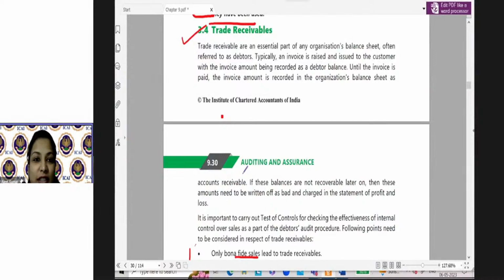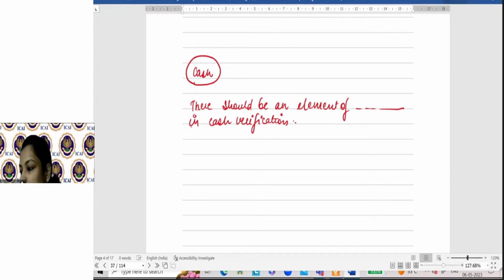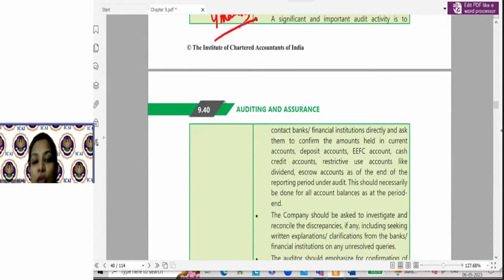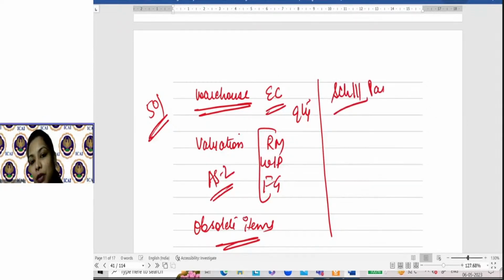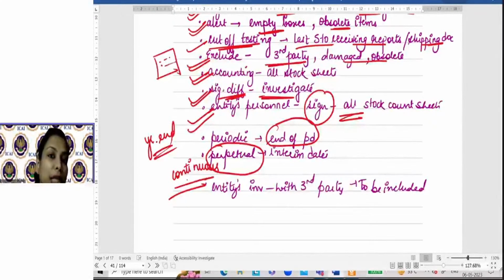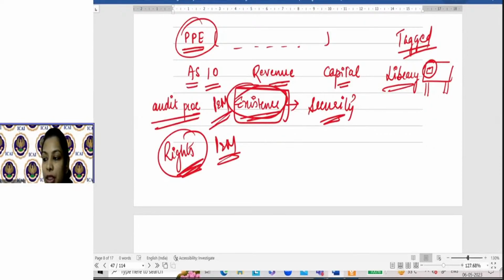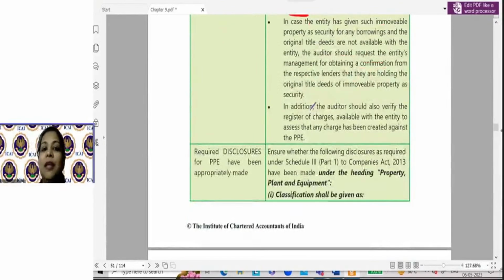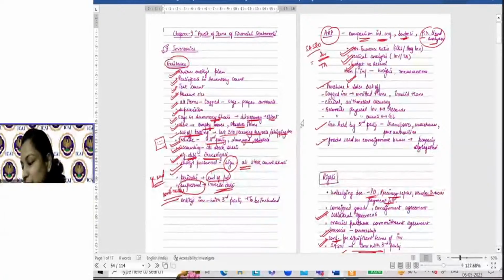Intermediate Paper 6: AA | Topic: Ch-9: Audit of Items of Financial...| Session 2 | 06 May, 2023